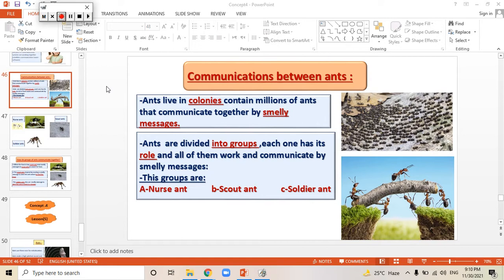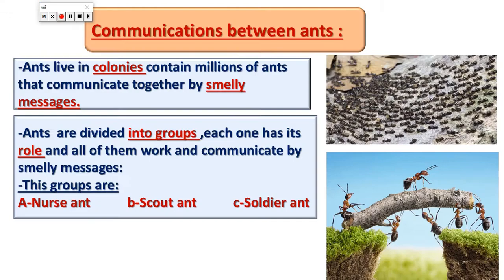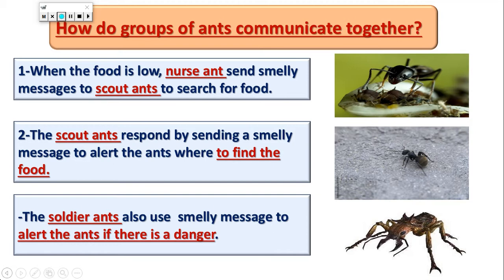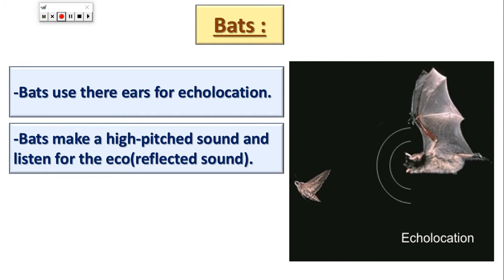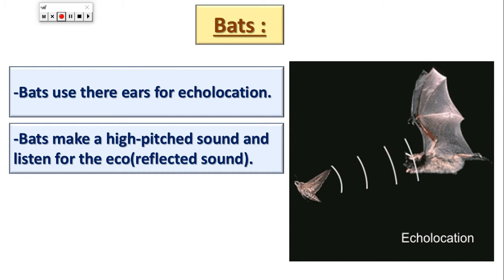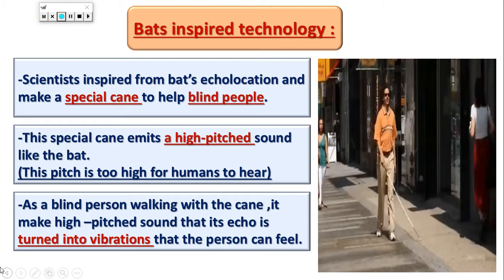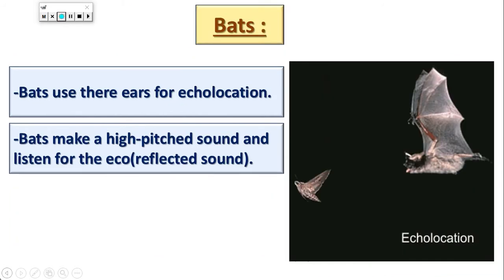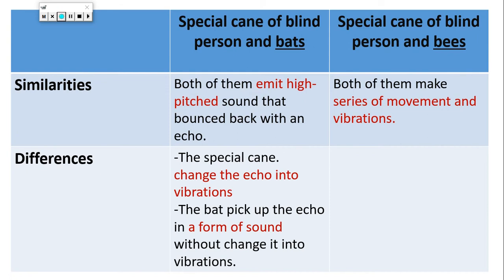cocept4 part 4